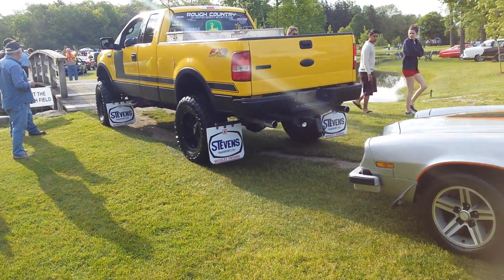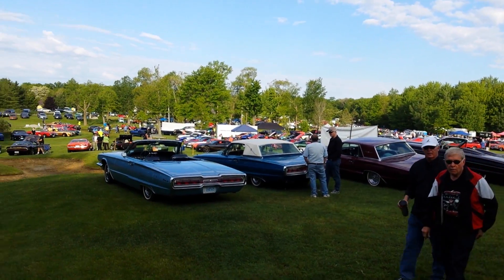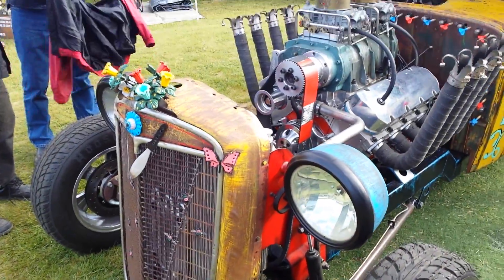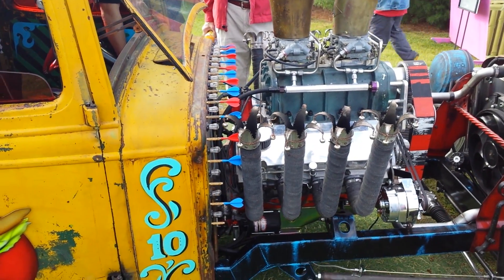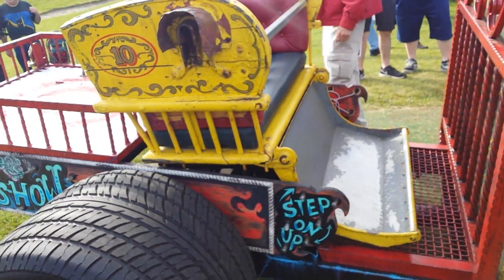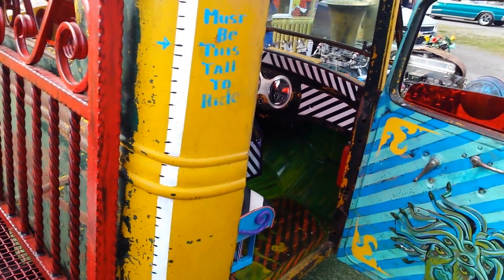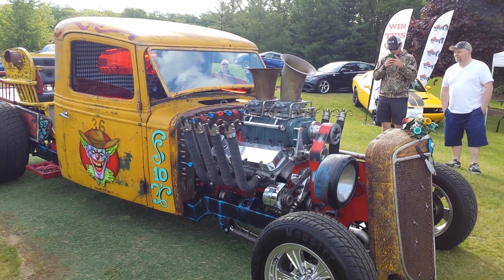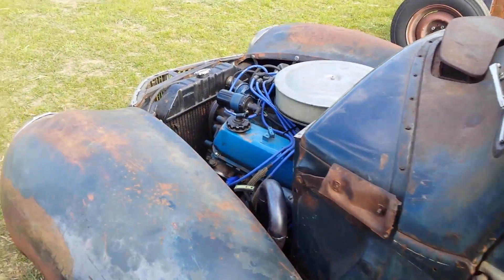2017 Plunkitt car show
it was a great day and large turnout!